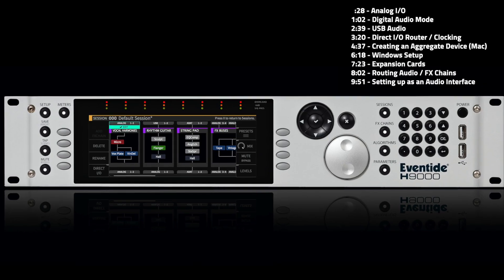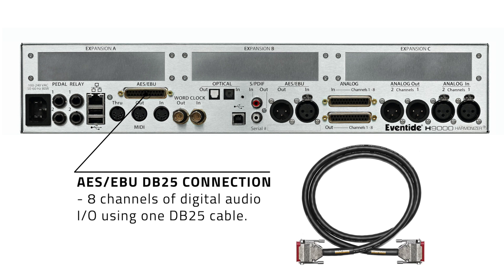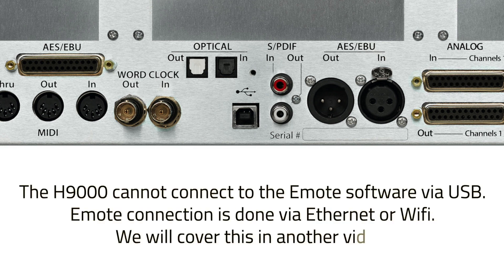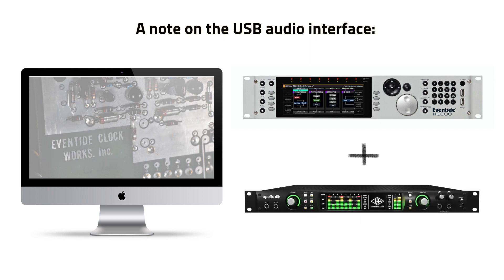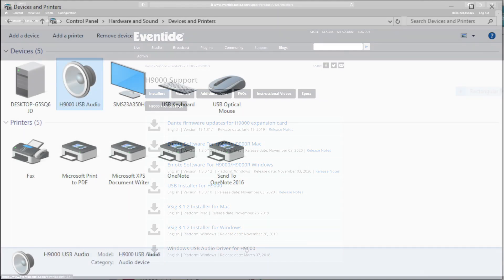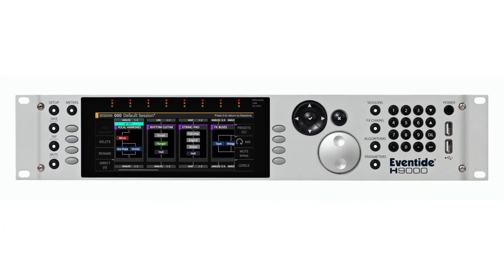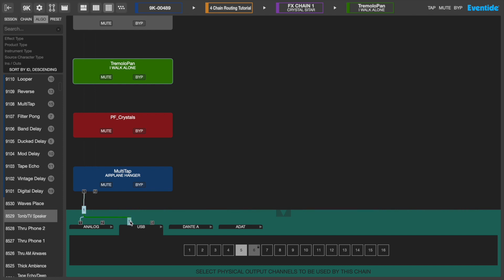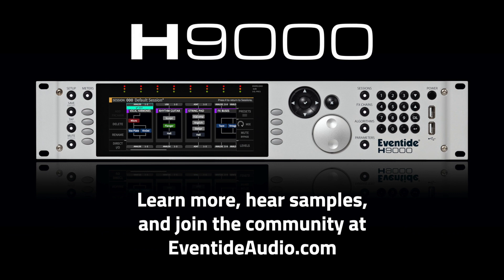An Introduction to the Eventide H9000: Audio I/O Tutorial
The H9000 is an incredibly versatile audio tool - useful in professional recording studios, post-production, front-of-house applications, and live performance. It offers a variety of digital and analog I/O options, pristine analog to digital conversions, audio interface capabilities, and more. In this demo, we'll be taking a deeper look at the H9000's audio I/O possibilities.

00:00 Start
00:28  - Analog I/O
01:02 - Digital Audio Mode
02:39 - USB Audio
03:20 - Direct I/O Router / Clocking
04:37 - Creating an Aggregate Device (Mac)
06:18 - Windows Setup
07:23 - Expansion Cards
08:02 - Routing Audio / FX Chains
09:51 - Setting up as an Audio Interface